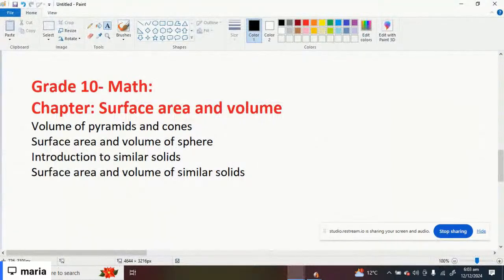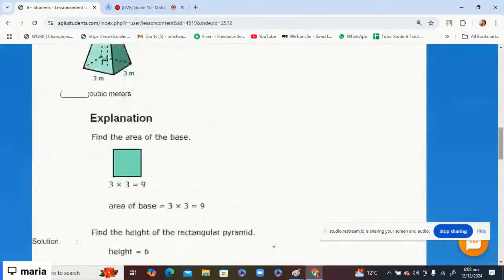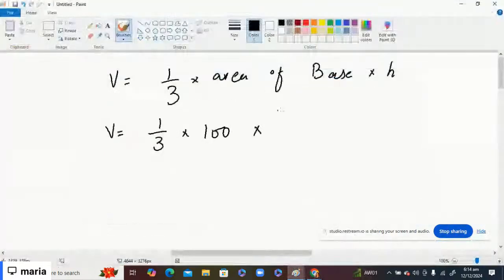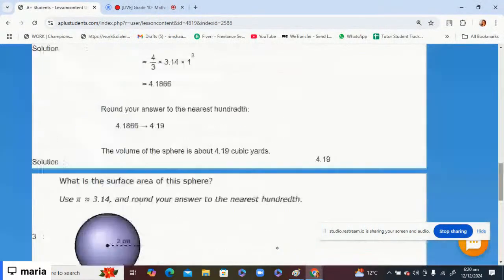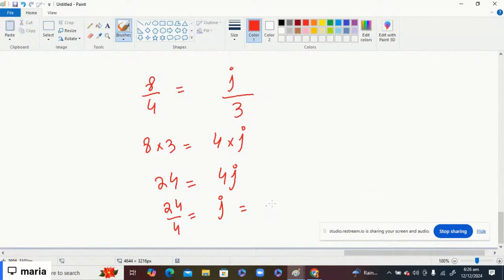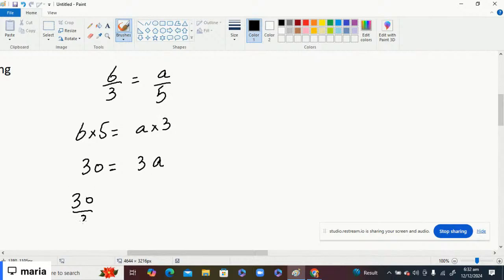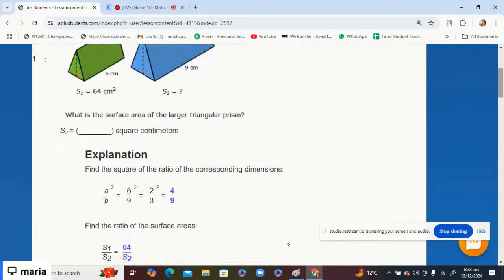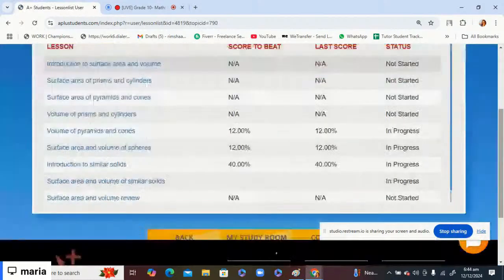Grade 10- Math: Surface area and volume